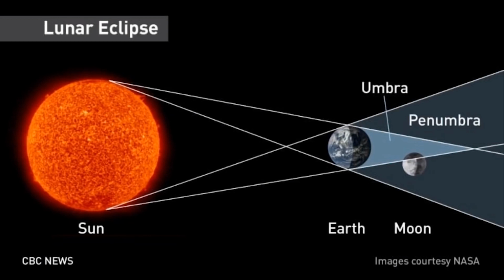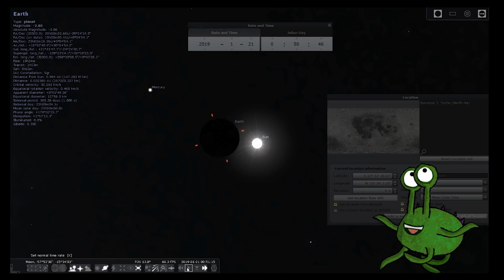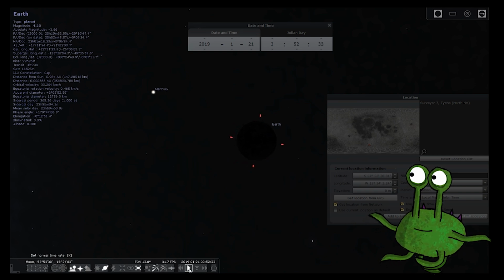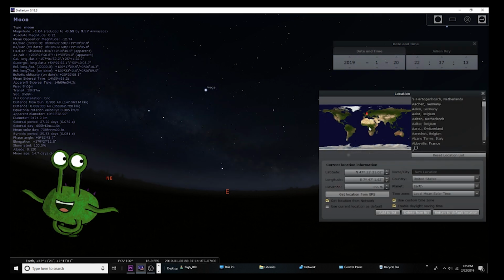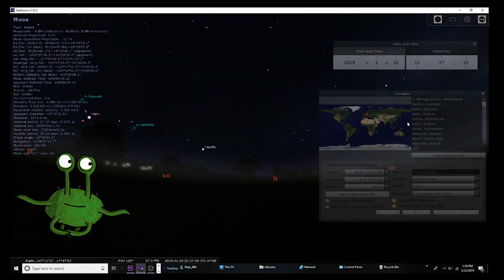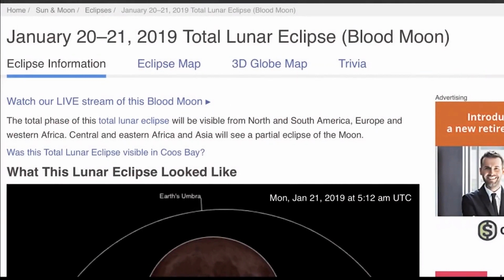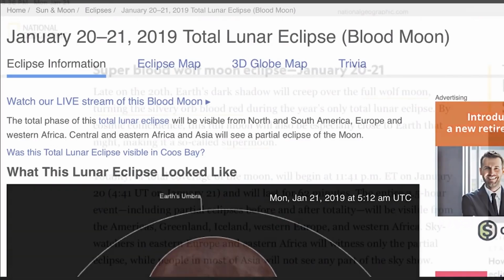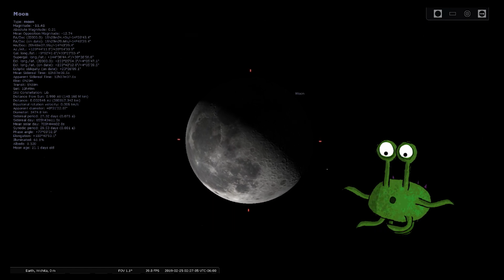Response to Teeth of the Lamb / Steve Matthews regarding the lunar eclipse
This is a response to questions posed in the video linked below.  CHECK ERRATA BELOW

Shout out to Dazza the Cameraman for the suggestion, please

ERRATA:
In my animation of the eclipse from the perspective of the sun, my viewing location was on the South side of the sun (in reference to North and South on Earth).  This is why the Earth seems to be rotating in the wrong direction.  Here is an addendum video with better orientation